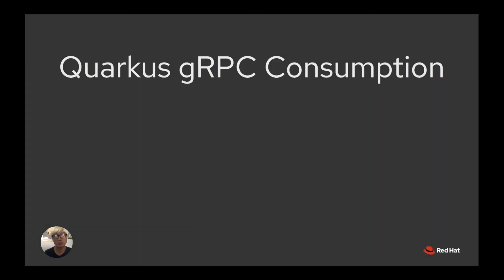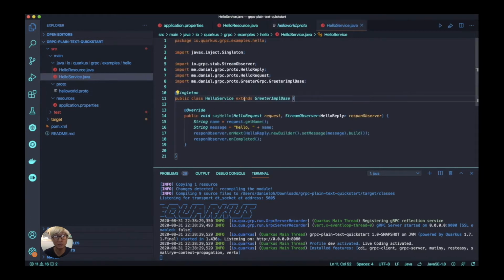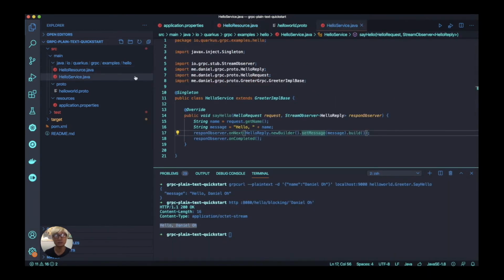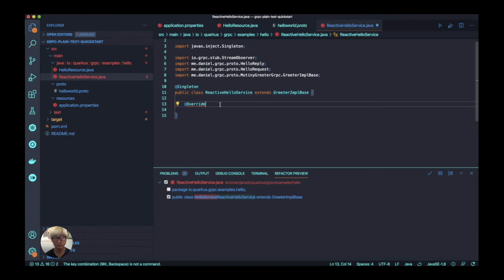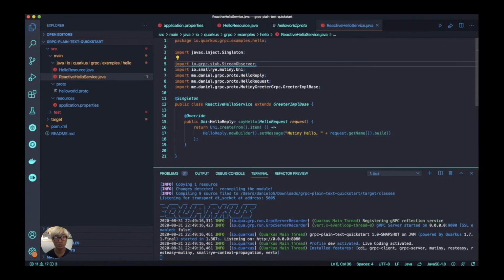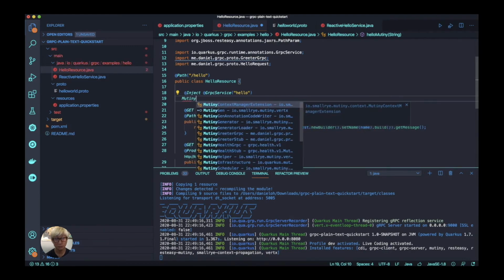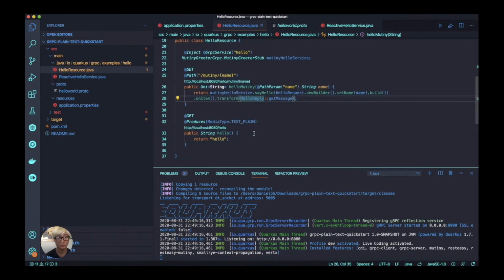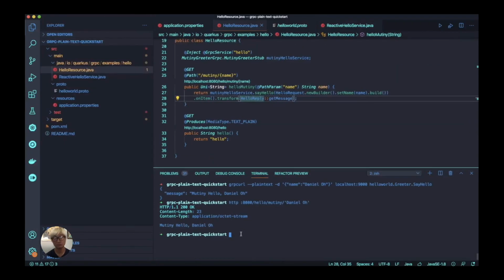How to Consume a Reactive gRPC Service on Quarkus Mutiny - Part 2